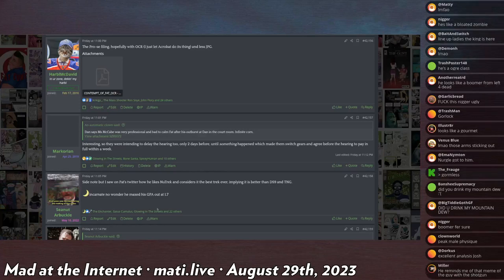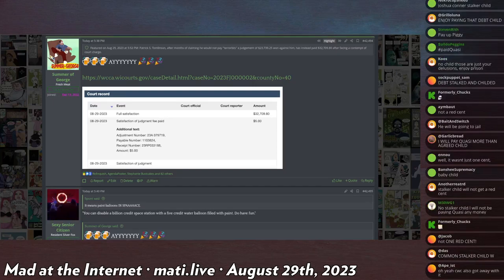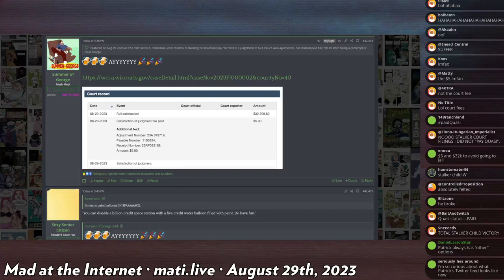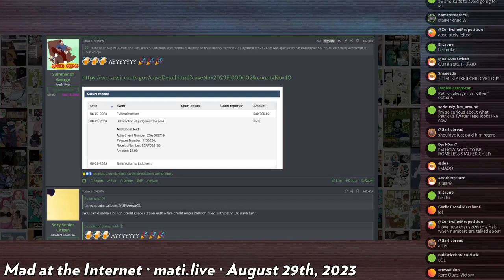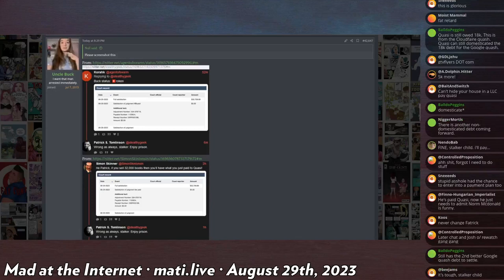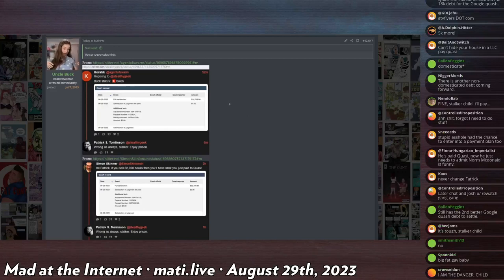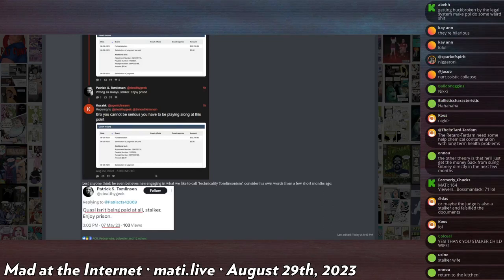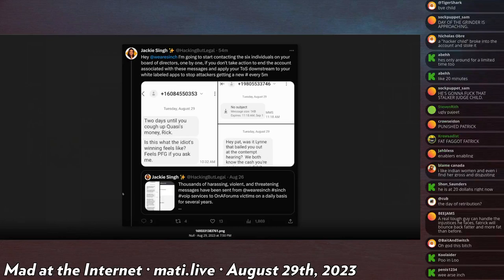Fatrick pays Quasi in full - Mad at the Internet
After denying he owes anyone anything at all, Fatrick has finally pays his troll Quasi what he is legally owed.

Clip taken from:
Mad at the Internet (August 29th, 2023)